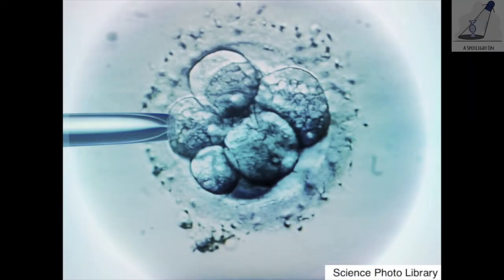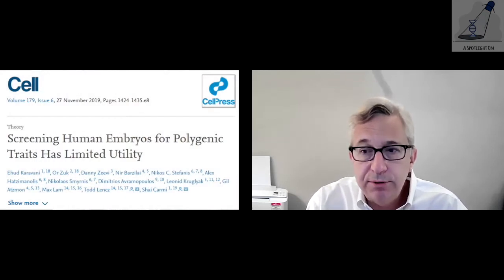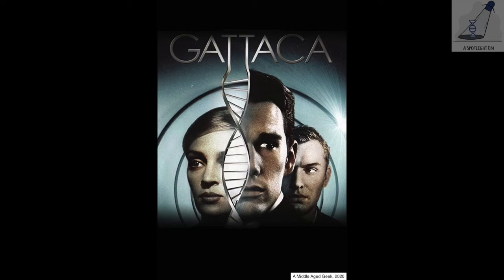A Spotlight On: Polygenic Embryo Screening - Todd Lencz, Feinstein Institutes for Medical Research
As genomics becomes increasingly integrated into society, more social and ethical questions emerge. Join us as we highlight some of the organisations and people making a difference and raising awareness of these issues.”

In the latest A Spotlight On interview we chat with Dr. Todd Lencz (Professor, The Feinstein Institutes for Medical Research) about the use and ethics of polygenic embryo screening. Todd also discusses the research his team will investigate having recently been awarded a $2.9 million grant from the National Institutes of Health's (NIH) National Human Genome Research Institute (NHGRI).